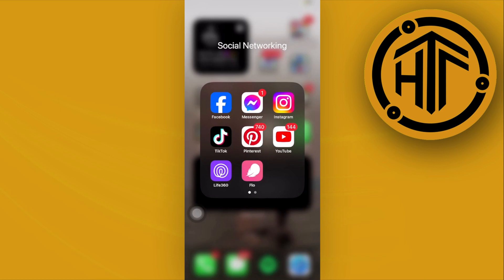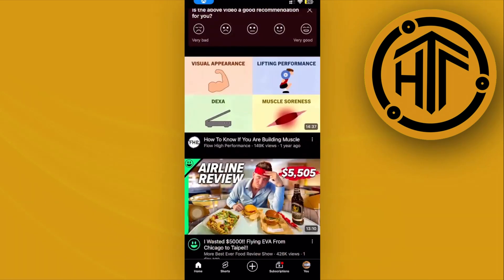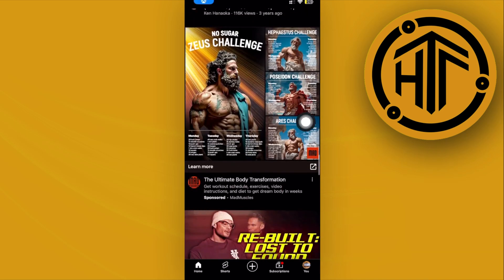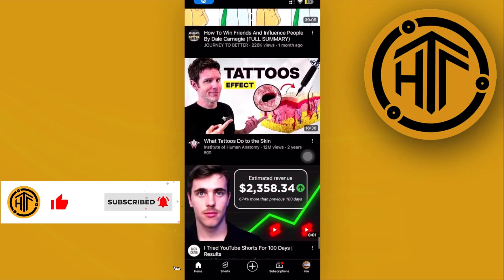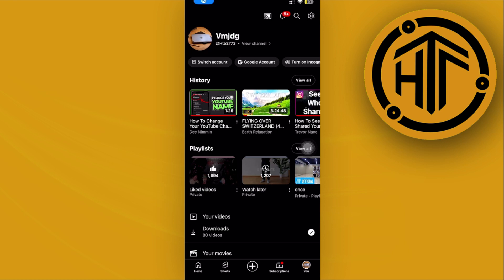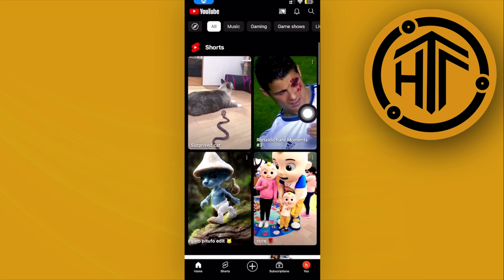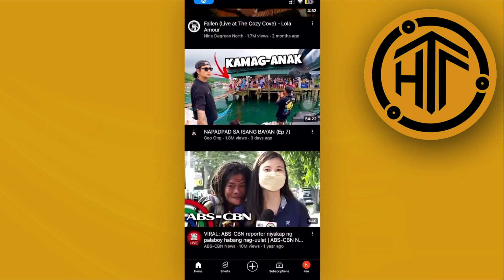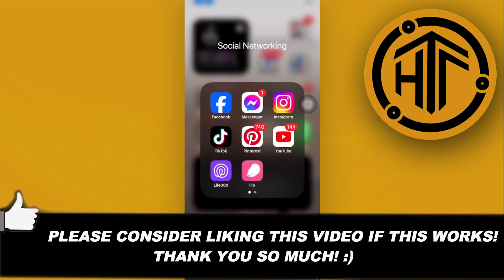How To Turn Off YouTube Shorts Permanently (2023)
In this video, you will learn how to disable youtube shorts permanently easily. Stay till the end of the video to find out how to deactivate shorts from youtube permanently.

Did you learn how to disable youtube shorts new update?

Do you want to see another video about how to turn off shorts on youtube permanently?

Did you enjoy How To Turn Off YouTube Shorts Permanently (2023)? 👀❓